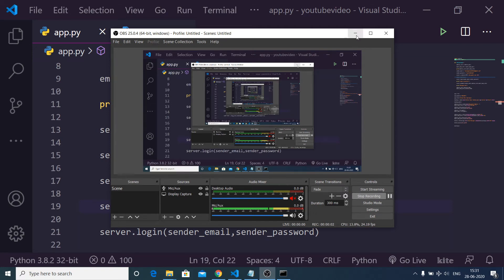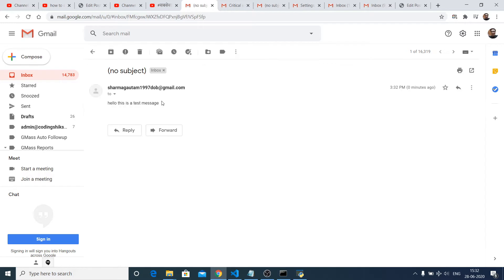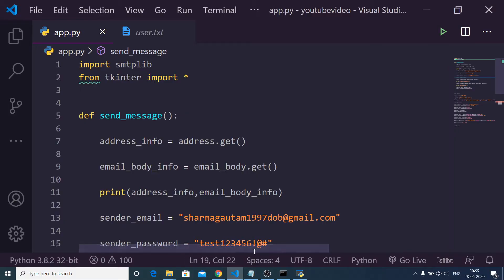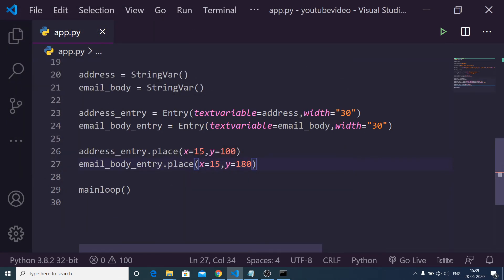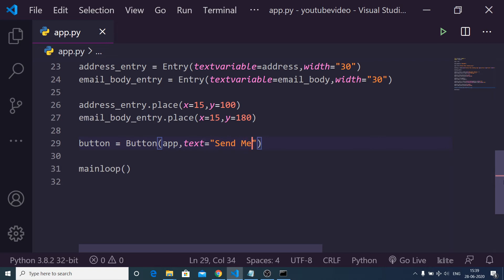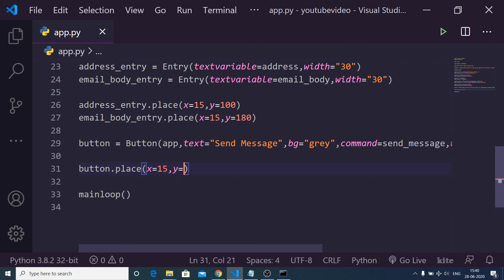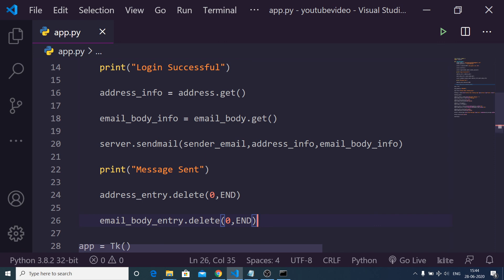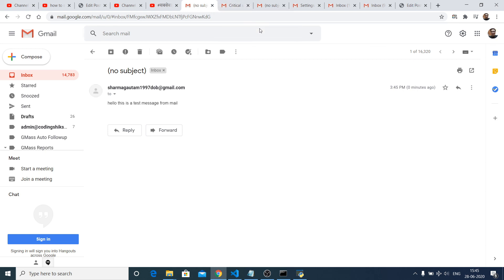Python Tkinter GUI Script to Send Email Using Smtplib Library Full Project For Beginners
Let’s connect: